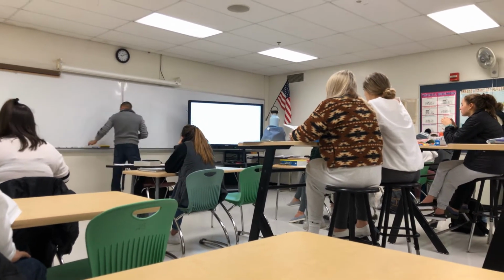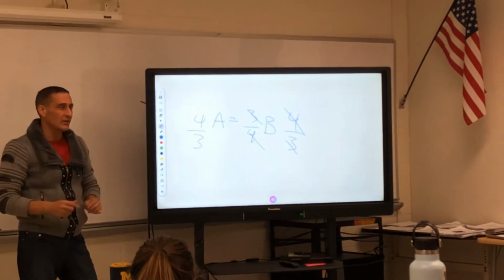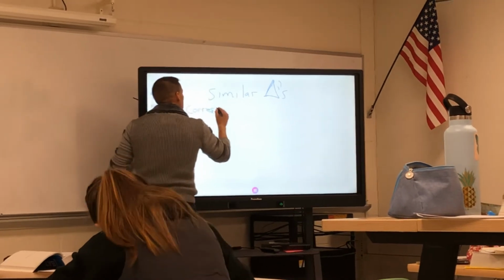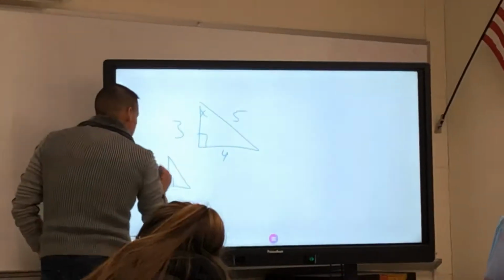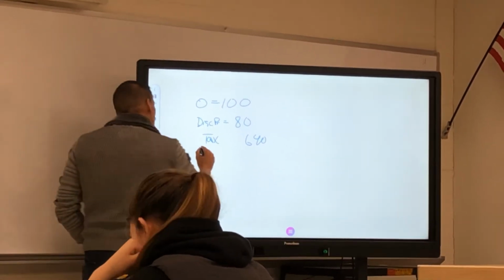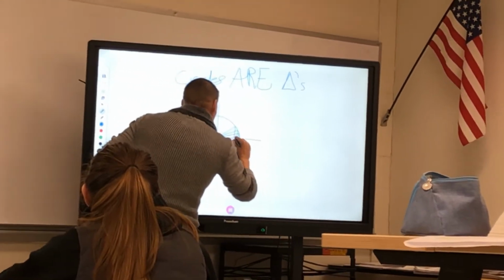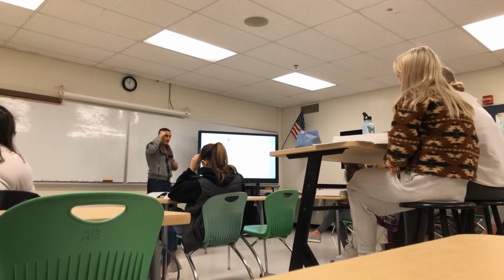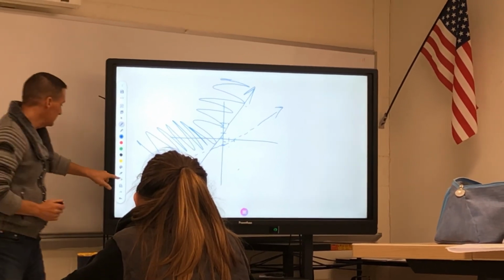Goffstown Session II - Part I